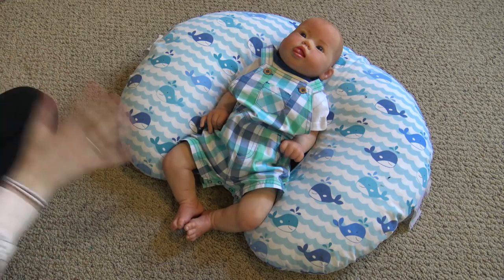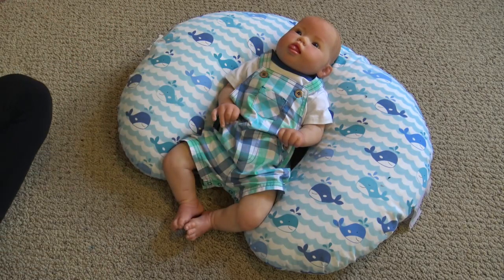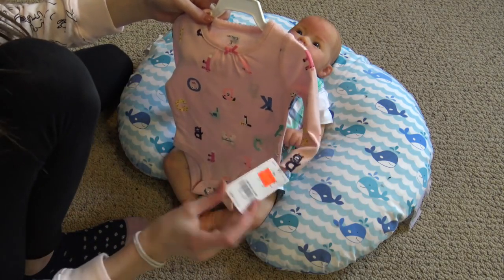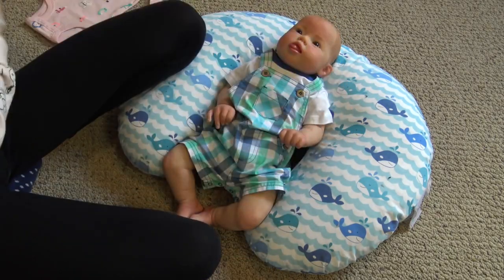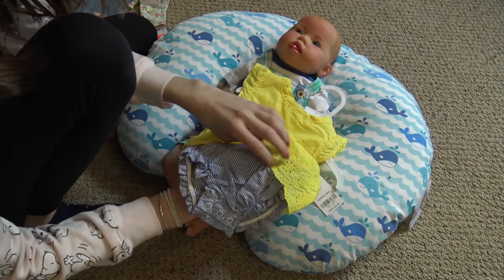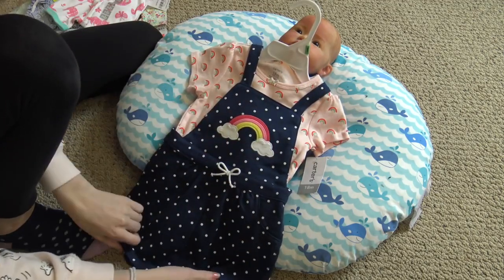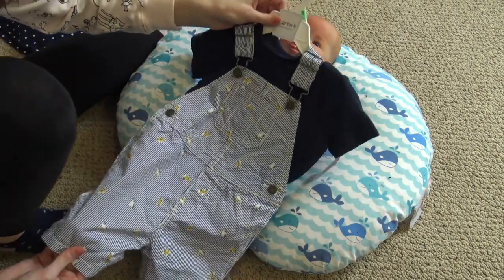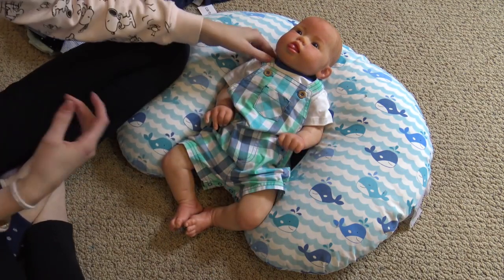Carter's Haul for Reborn Dolls! Silicone Updates! | Kelli Maple